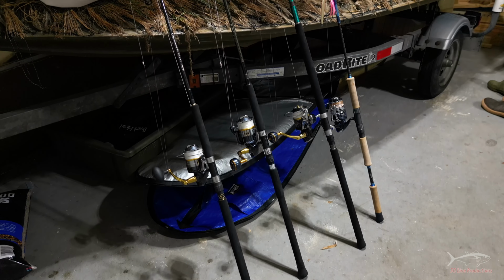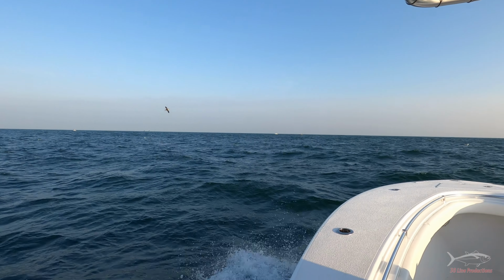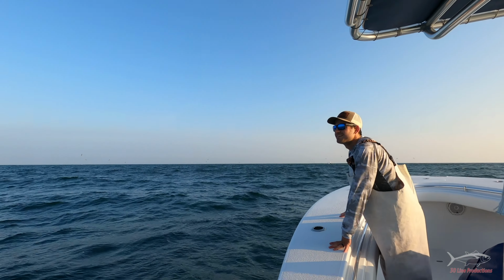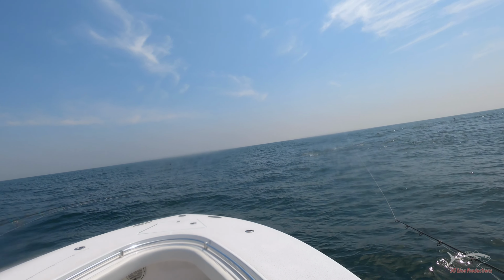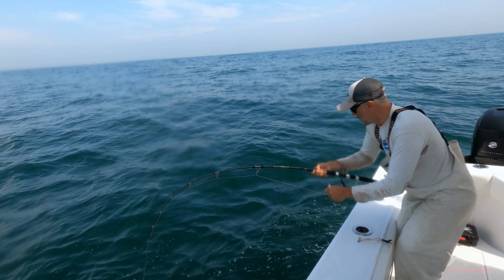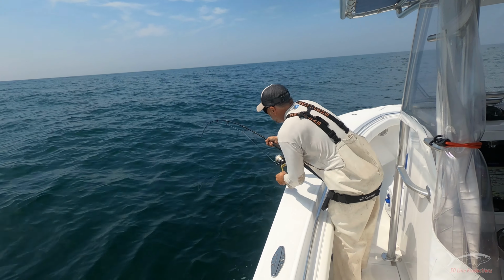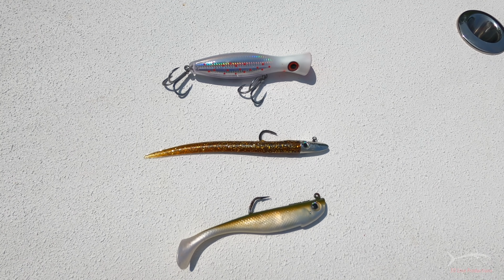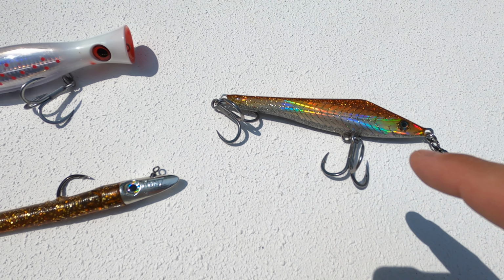NJ Topwater Bluefin | June 2023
Topwater Bluefin action to kick off the 2023 Tuna season in New Jersey.

Old Reliable
Onslow Bay 27 Offshore Edition